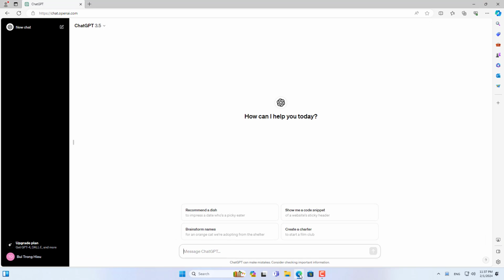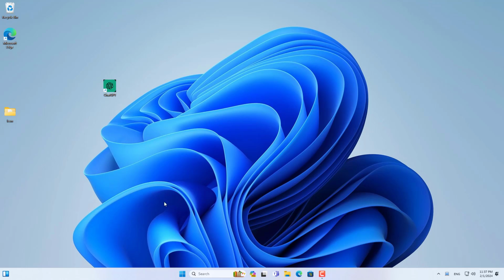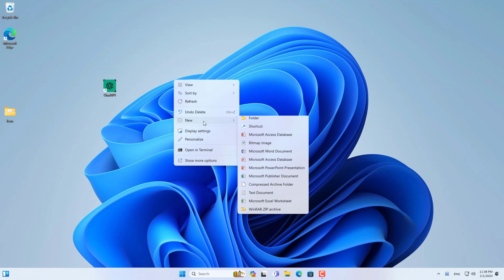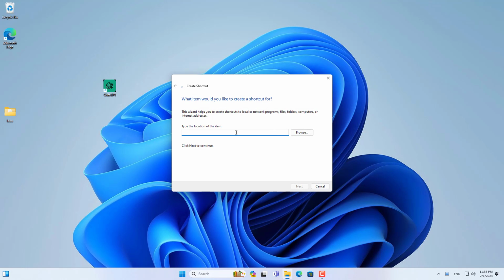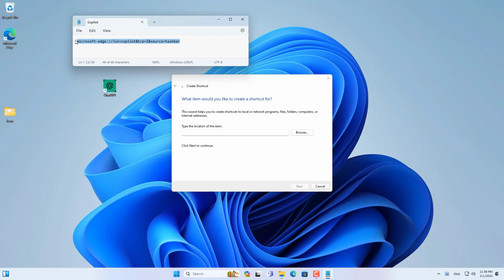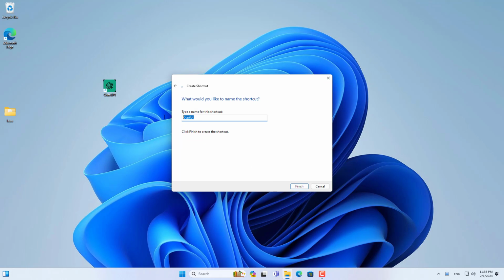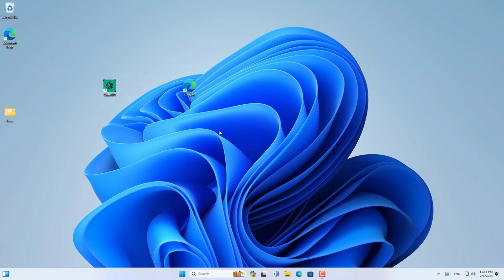How to create ChatGPT shortcut on desktop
In this video, i will show you how to create a ChatGPT shortcut on your desktop for quick and easy access

Copilot Shortcut microsoft-edge://?ux=copilot&tcp=1&source=taskbar